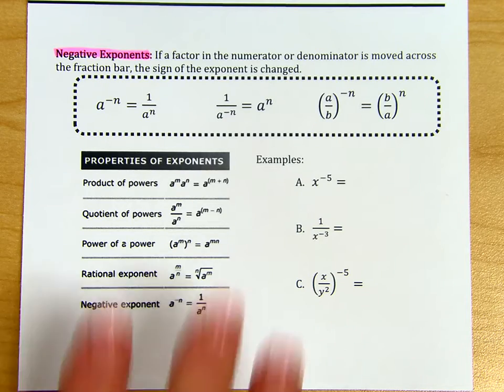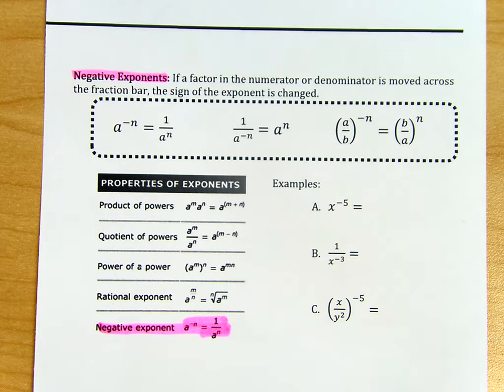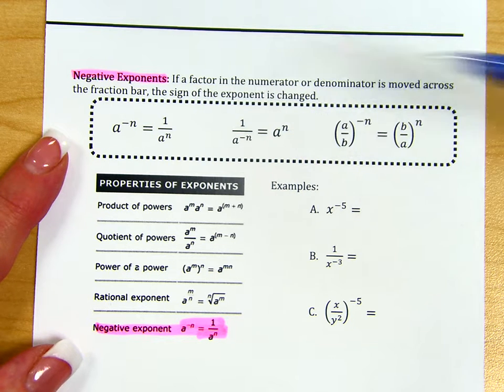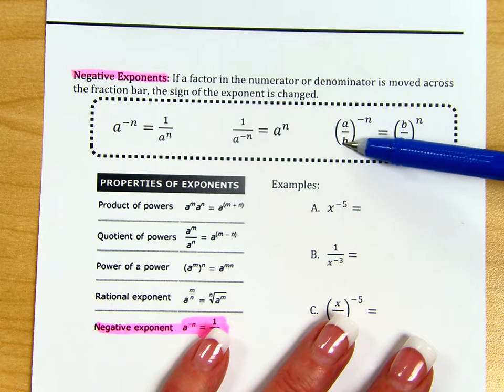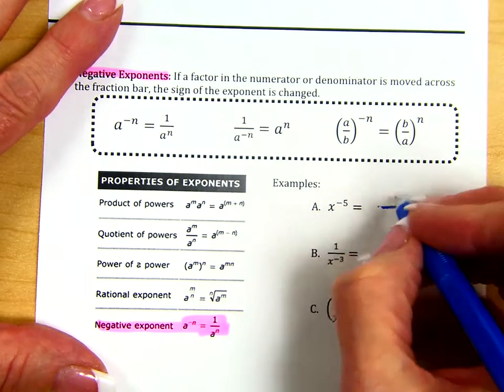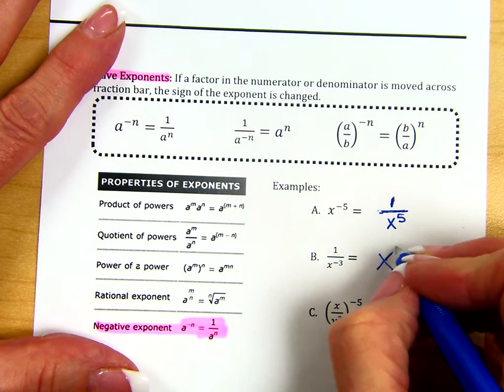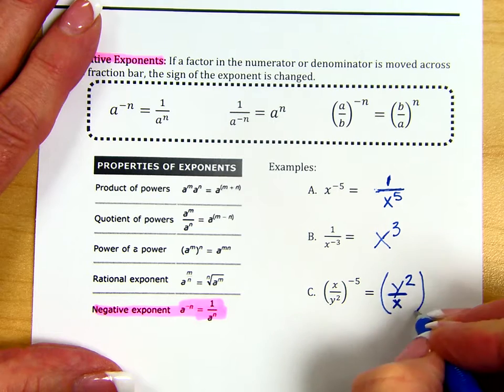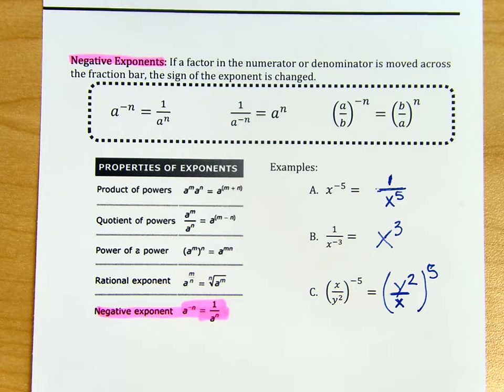Unit 7 Lesson 1 Part 2 Negative Exponent Property